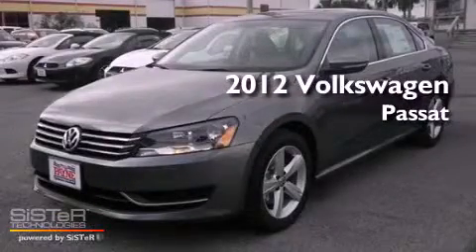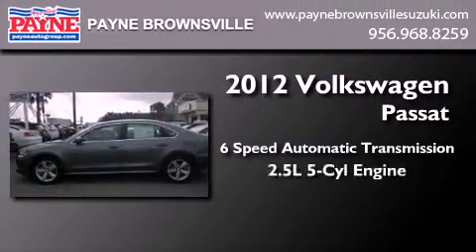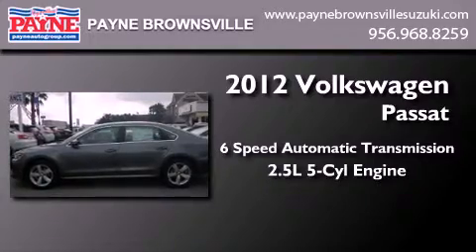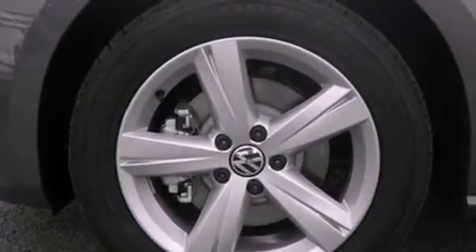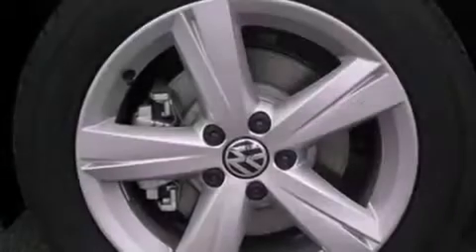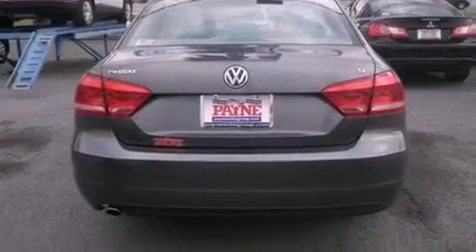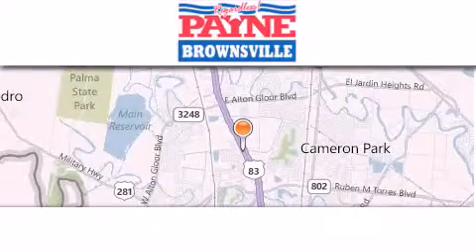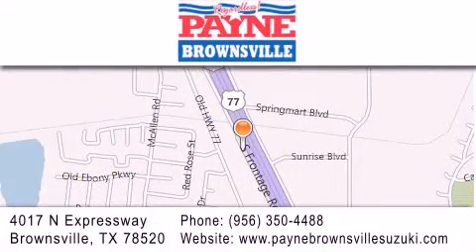2012 Volkswagen Passat Monterrey MEX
Year : 2012
 Make : Volkswagen
 Model : Passat
 Engine : 2.5L 5 cyls
 Trans . : Automatic 6-Speed
 Exterior : Platinum Gray
 Miles : 10
 Interior : Moonrock w/V-Tex Leatherette Seating Surfaces
 Stock : C042703

 4017 N. Expressway